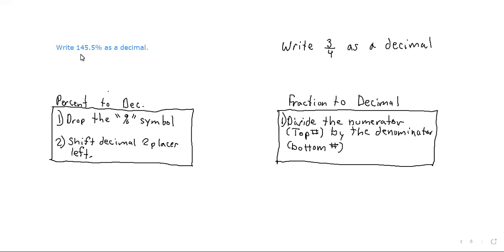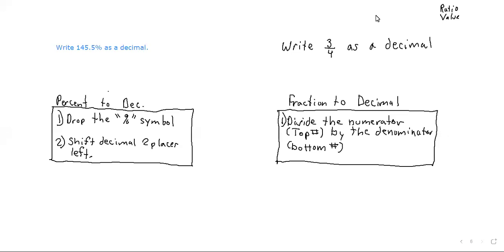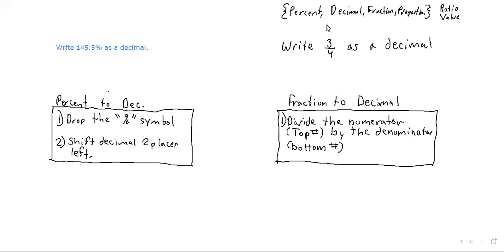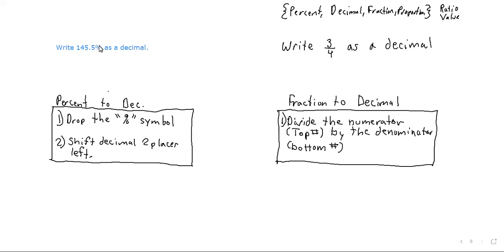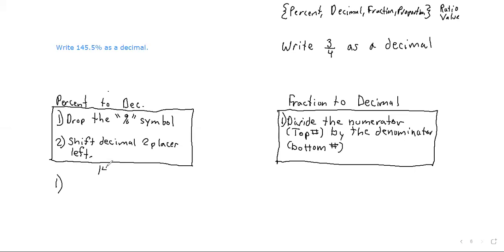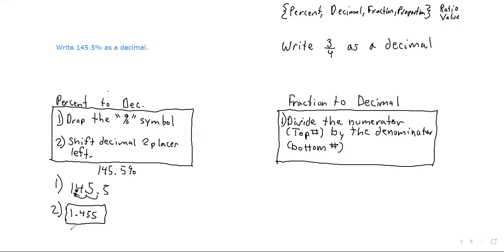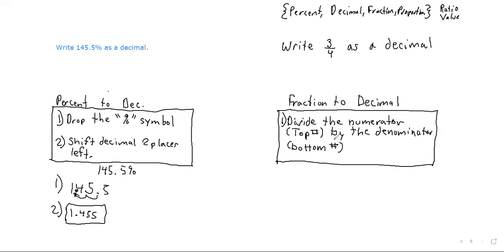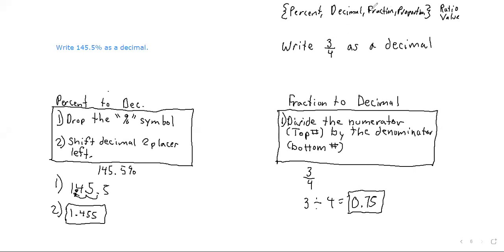HESI Set 1 Quest 19 Percent to Decimal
Write 145.5% as a decimal.